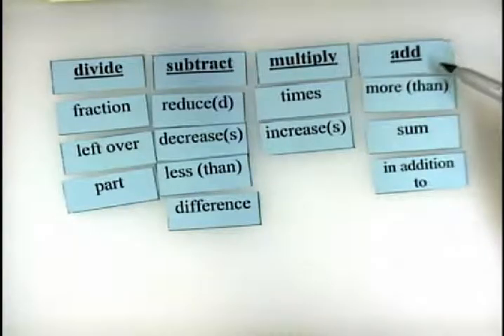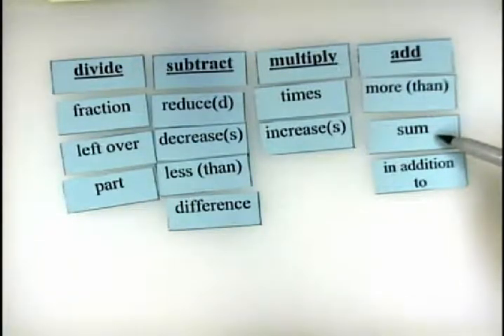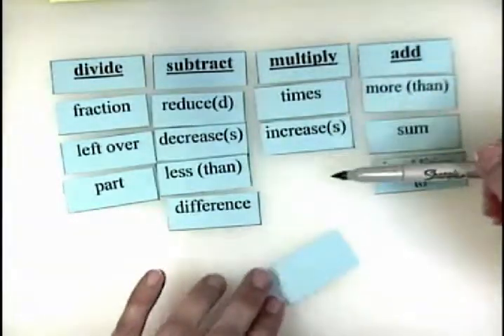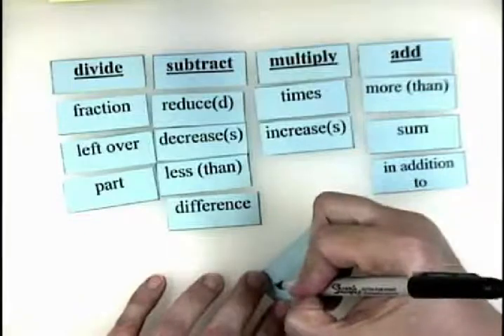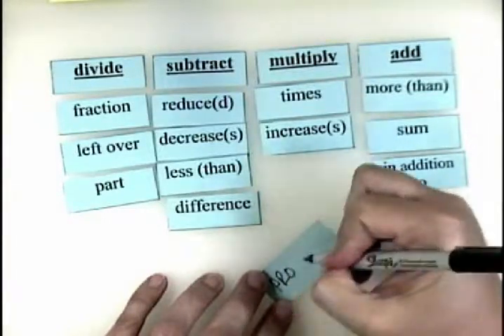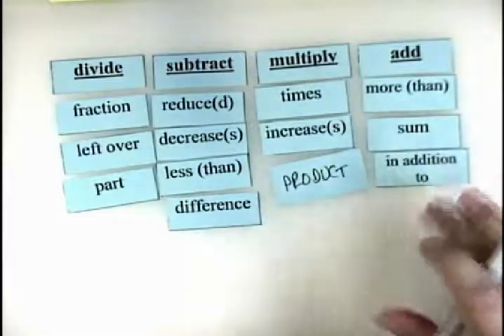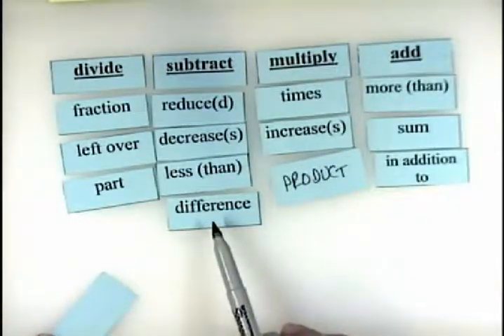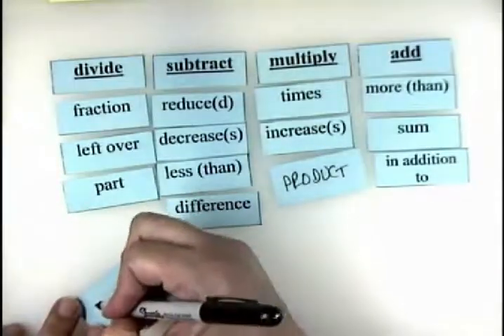Closed Word Sorts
The Closed Word Sorts video shows how a teacher uses this strategy to incorporate mathematics terms into the language arts classroom.